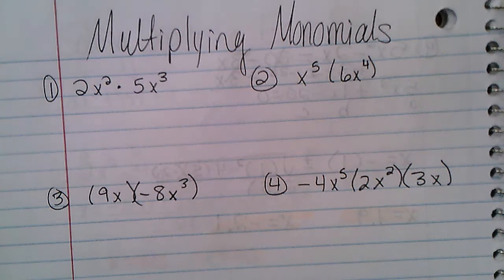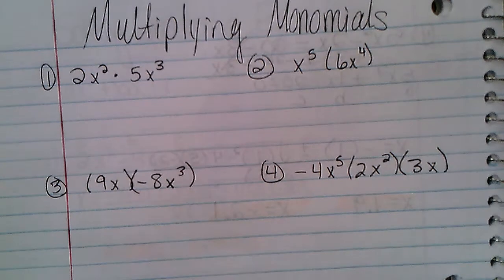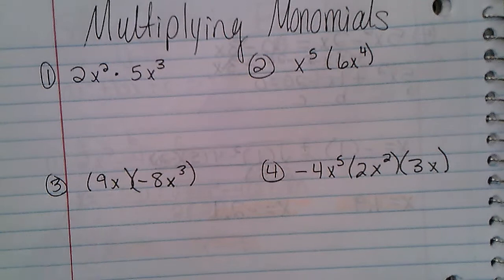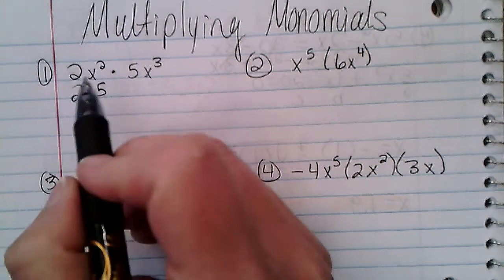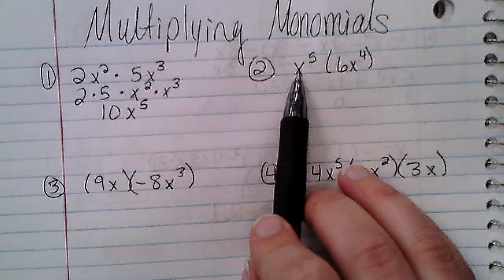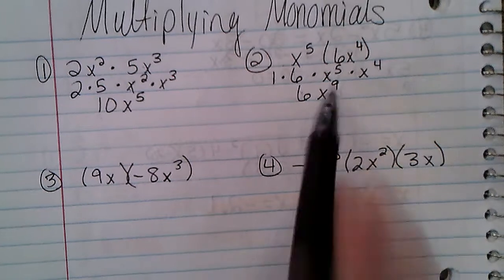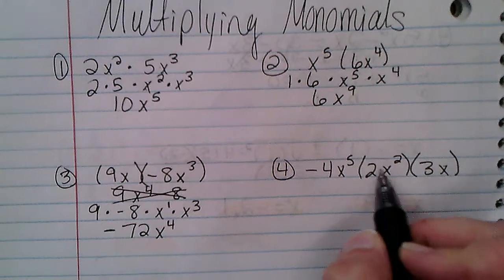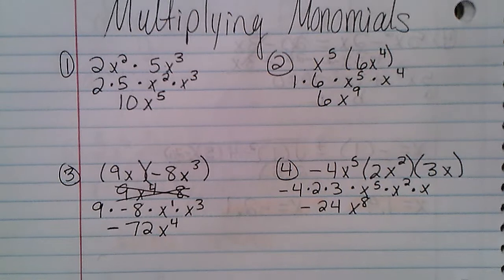multiplying monomials with one variable